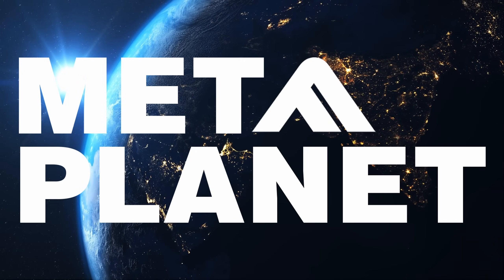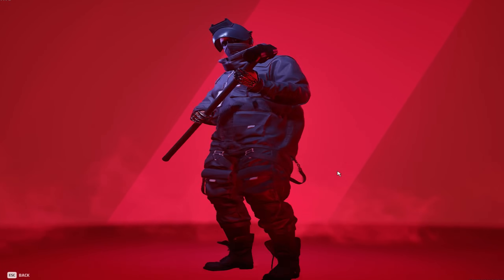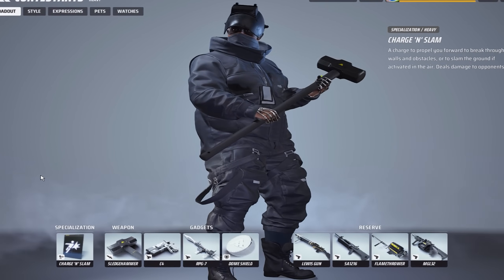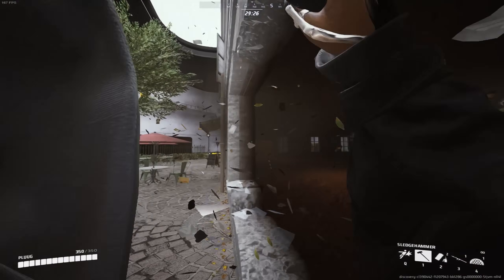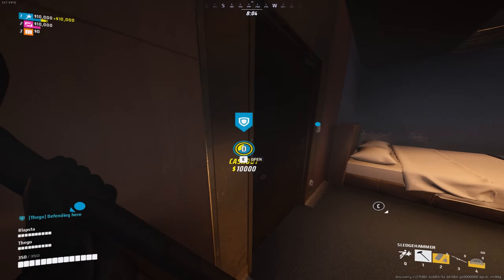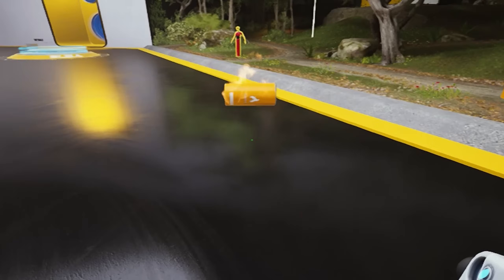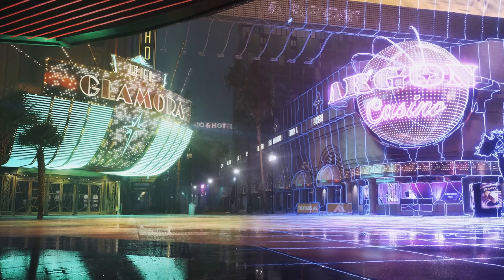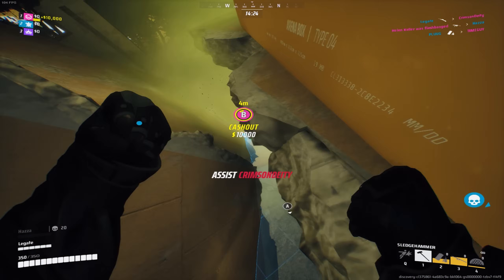HOW TO KING KONG (THE FINALS)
Today we explore one of my personal favourites of the finals builds, King Kong and what an extraordinary creature he is.
EDITED BY: PLUUG
Songs: FU - BEAM & SHIFTY - JAZZ ASS
BZP FACEIT HUB: